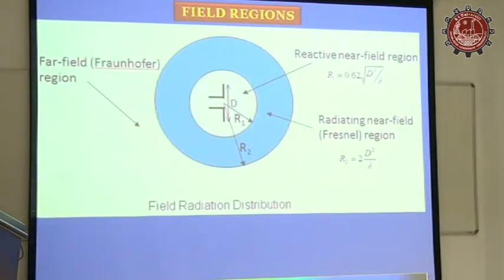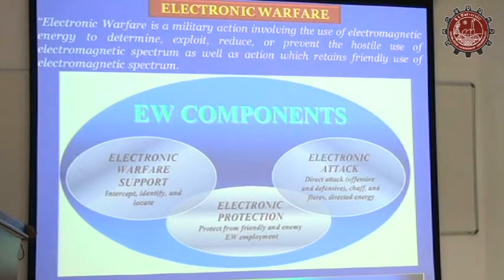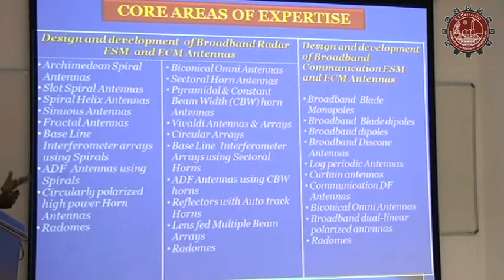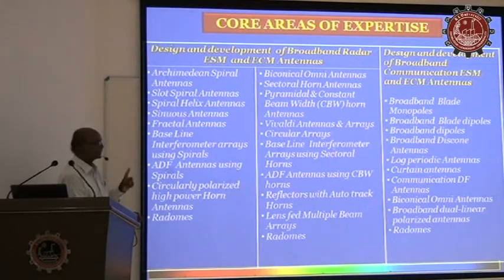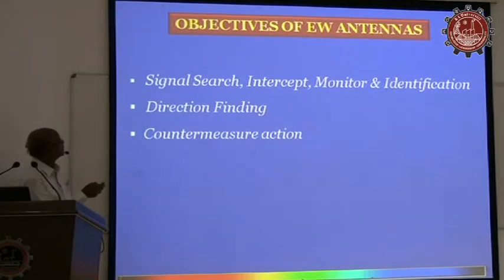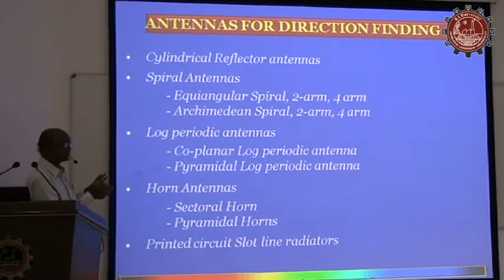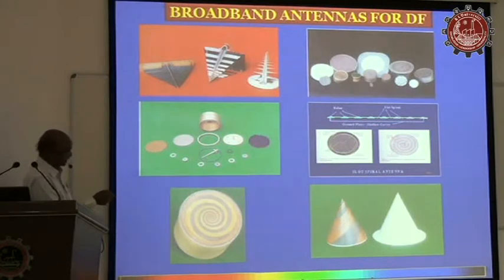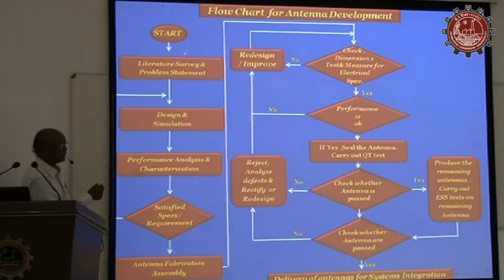Guest Lecture by Dr. M. Bala Chary part 2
Practical Broadband Antennas and Trends in Antenna Technology